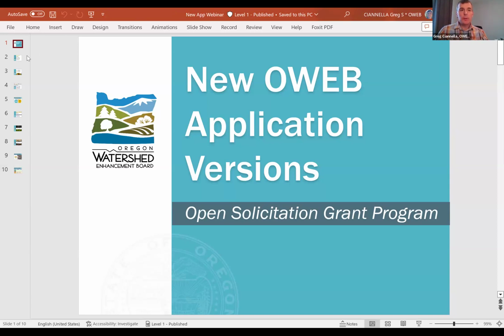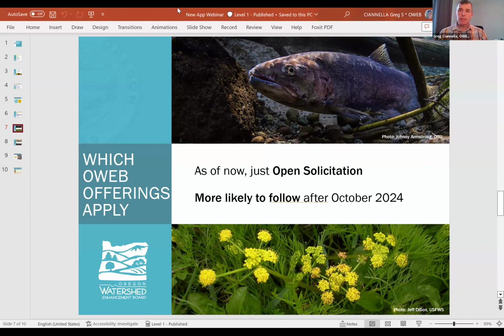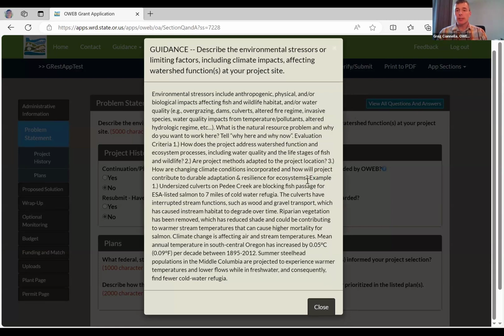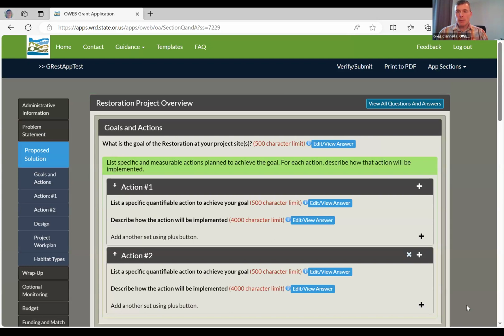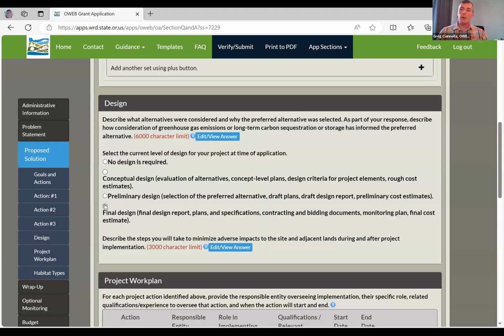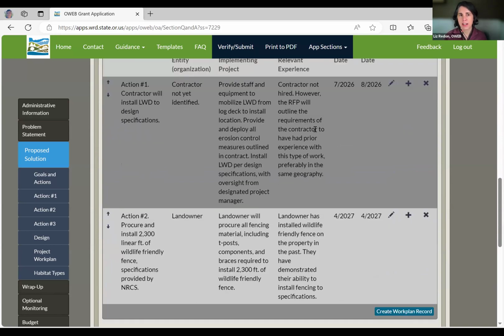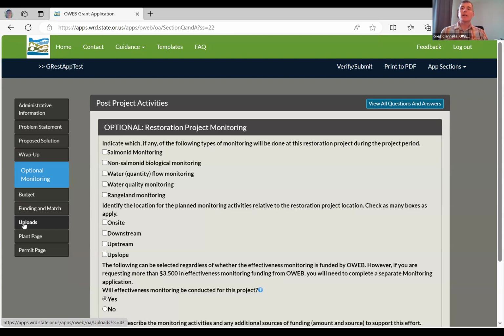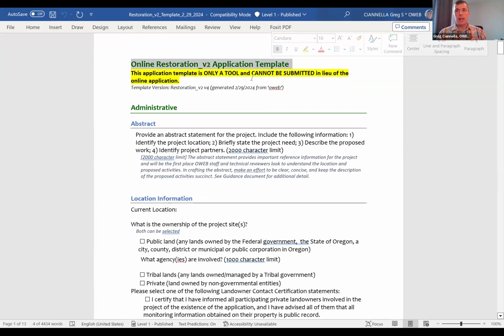OWEB Restoration Grants Application Webinar, Feb. 2024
Recording of a webinar to cover the new application for Restoration Grants, February 2024